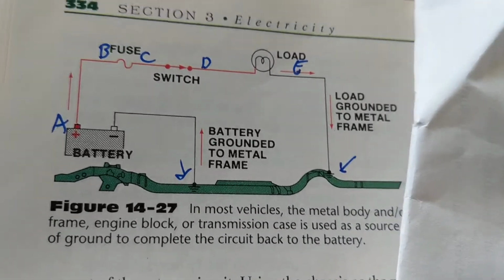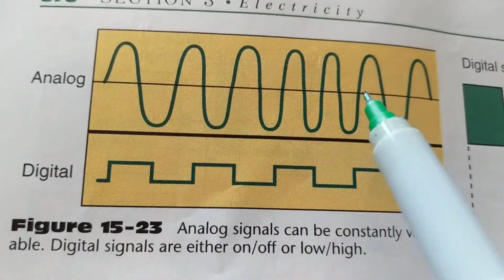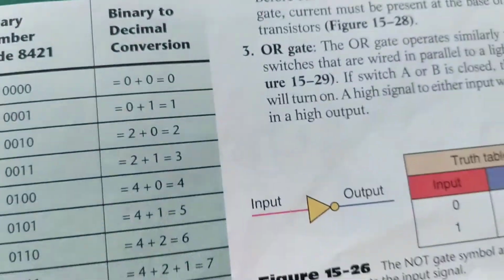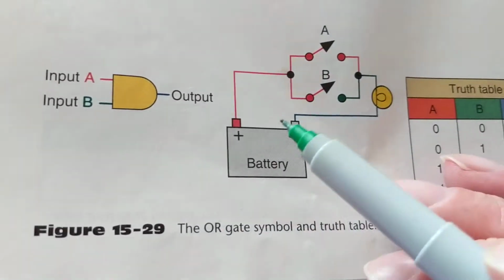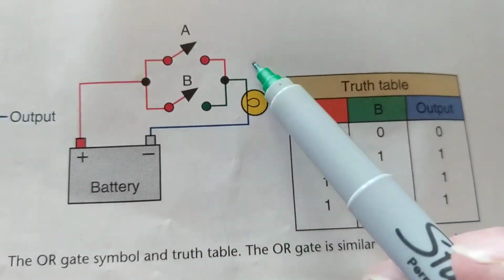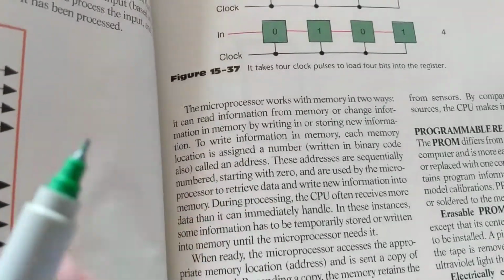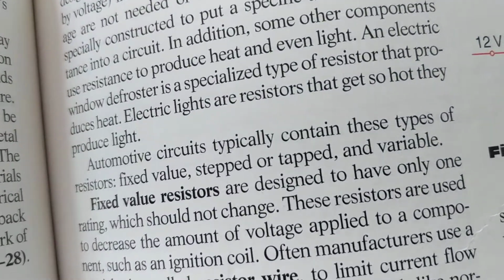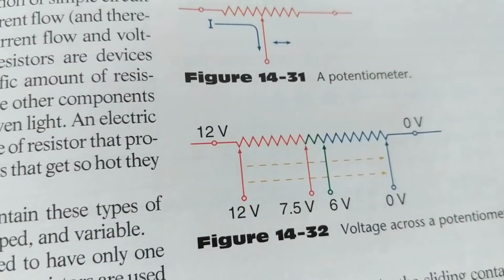HOW TO UNDERSTAND AUTOMOTIVE ELECTRONICS WITH WIRING DIAGRAMS part one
how to understand automotive electronics with wiring diagrams for digital this explains how digital Gates operate and also how basic electronic circuits working on Automotive